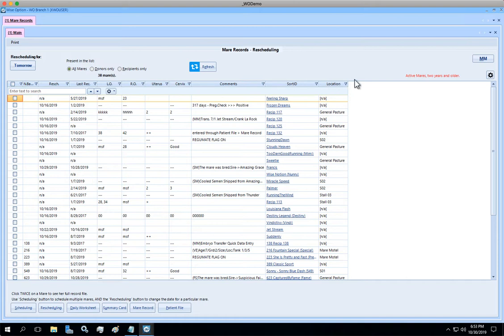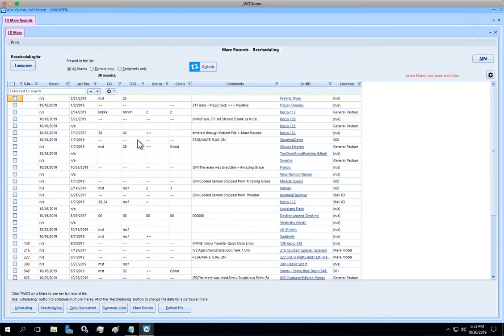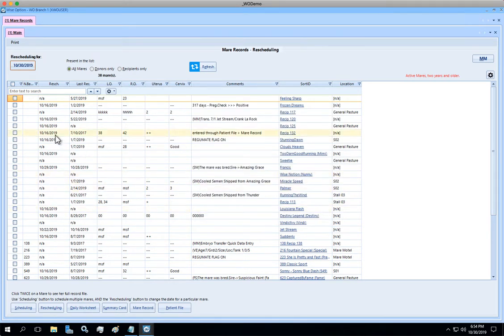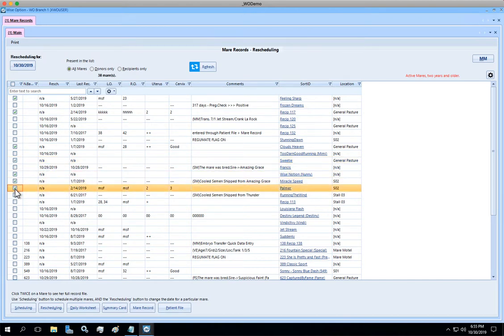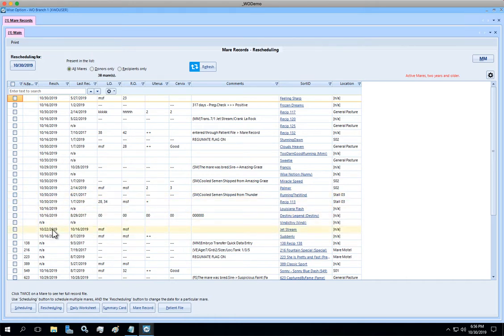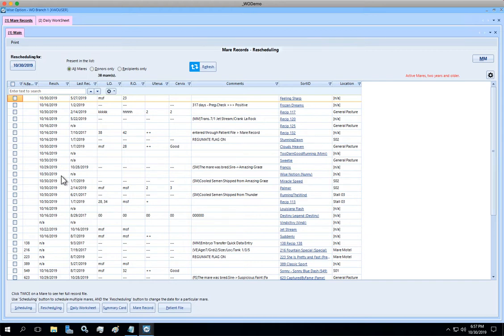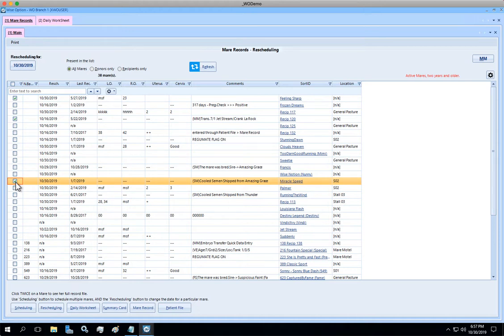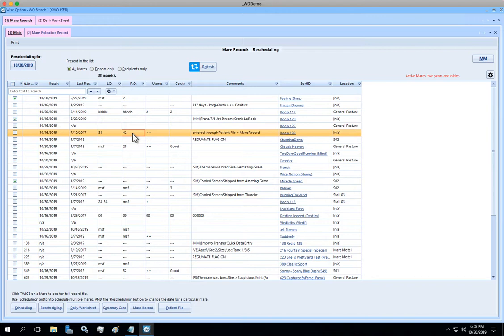WO6 eLearning Mare Mngmt Mare Record Scheduling Mare for Palpation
Discover how to efficiently manage mare records, customize list settings, and schedule mares for daily worksheets. This tutorial walks you through selecting, organizing, and rescheduling active mares for palpation and other procedures, providing helpful tips for streamlining your workflow. Learn how to navigate records and access detailed information with ease.